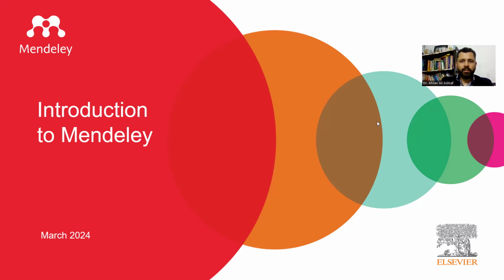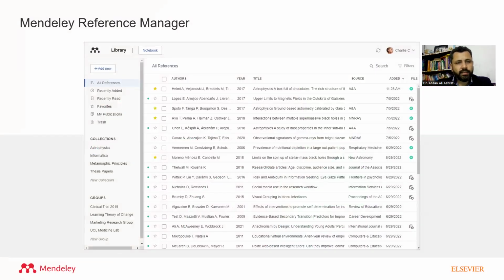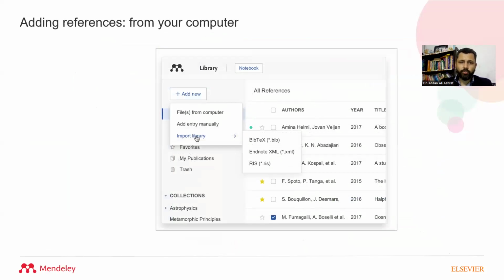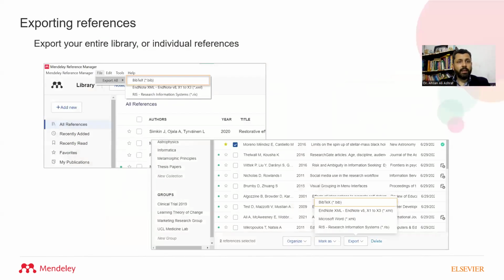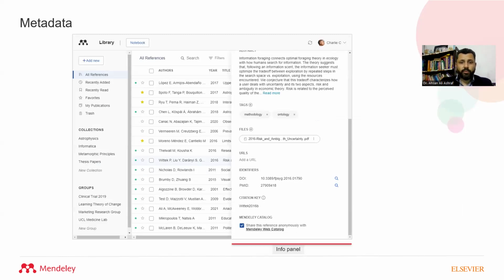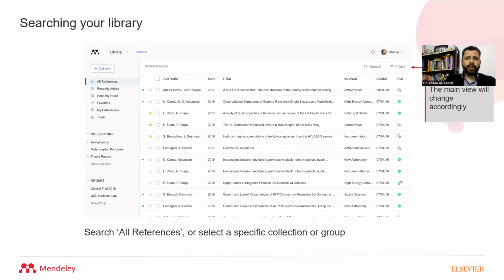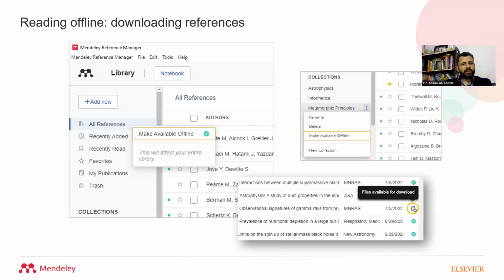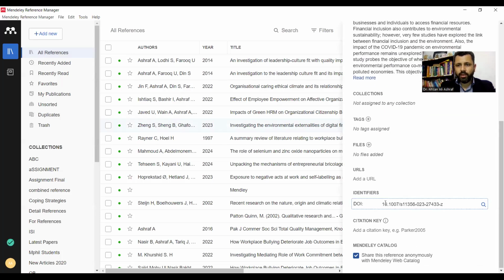Mastering Mendeley Reference Manager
In today's digital age, managing references and citations efficiently is essential for academic success. Whether you're a seasoned researcher or just starting your academic journey, Mendeley offers powerful tools to streamline your workflow and organize your research effectively.